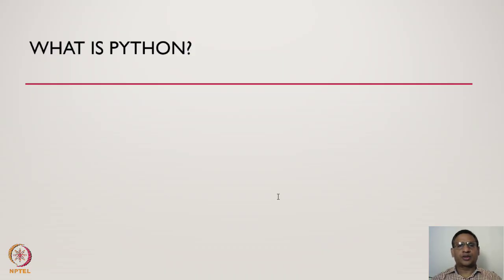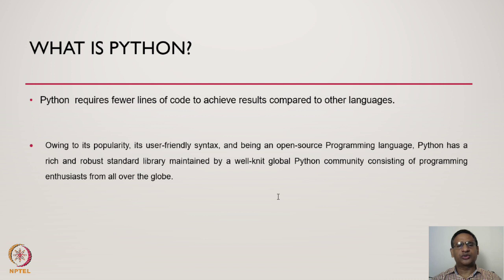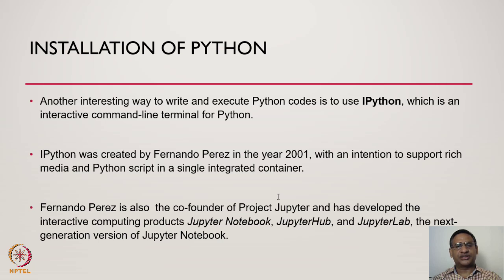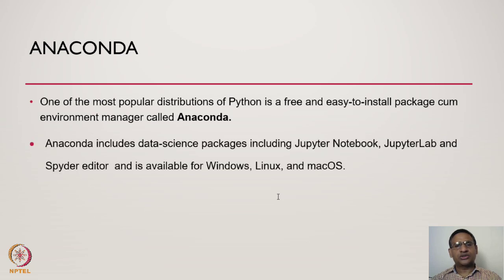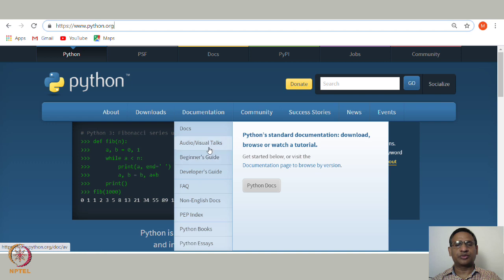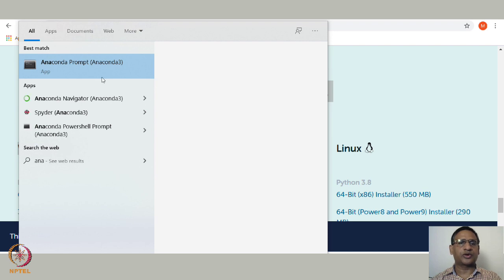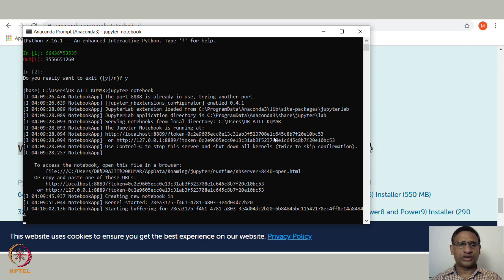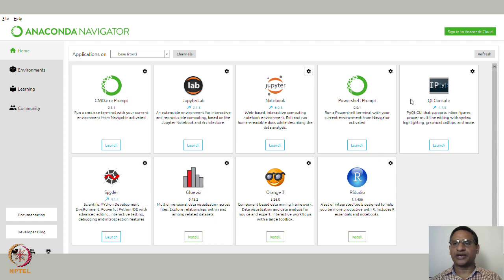Installation of Python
This Video covers a brief introduction to Python and steps involved in installing Python